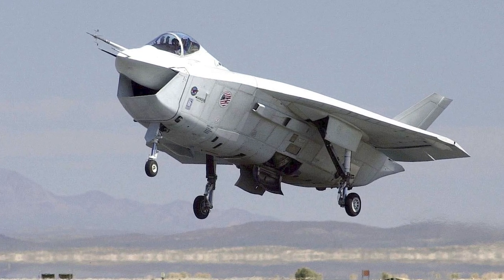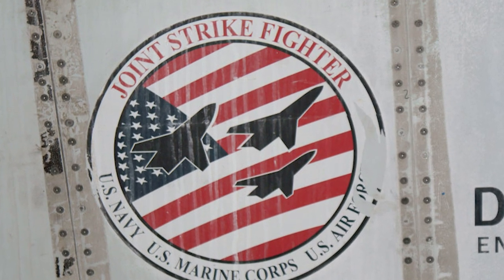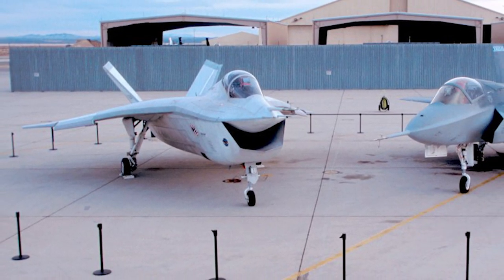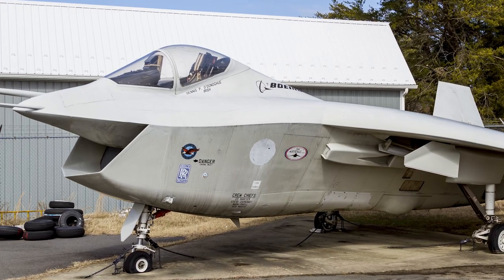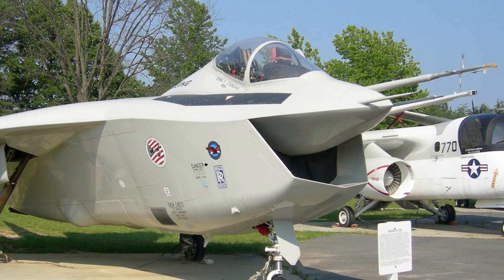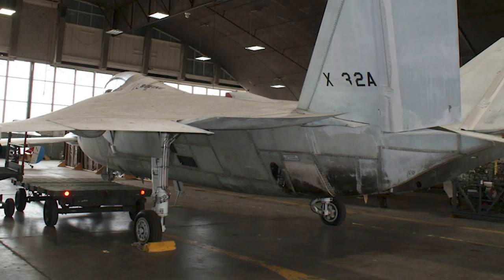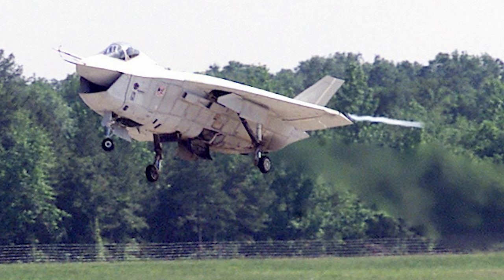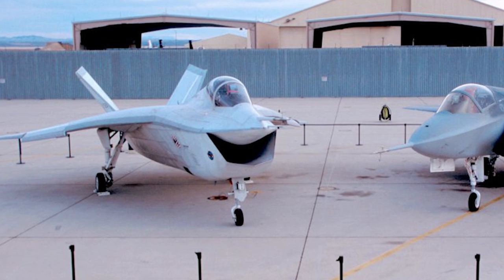Boeing X-32 - A Short History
The Boeing X-32 was an experimental stealth fighter, developed as a concept demonstrator for the Joint Strike Fighter competition. The Boeing X-32 ultimately lost the competition to the Lockheed Martin X-35, which was developed into the Lockheed Martin F-35 Lightning II.